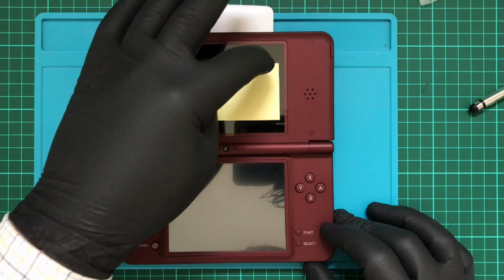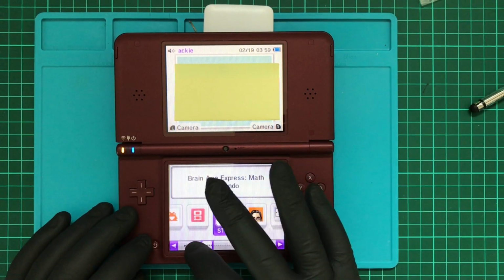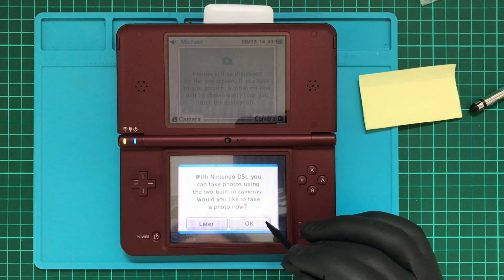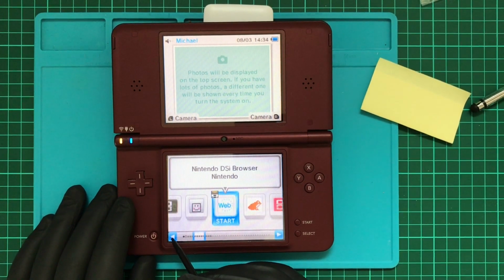Nintendo DSi XL - Will formatting erase pre-installed Games?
No, in this case, it did not.

Not that I want to keep those games, but still.